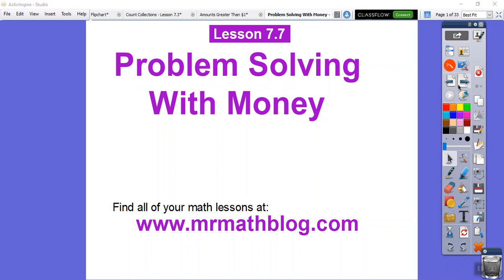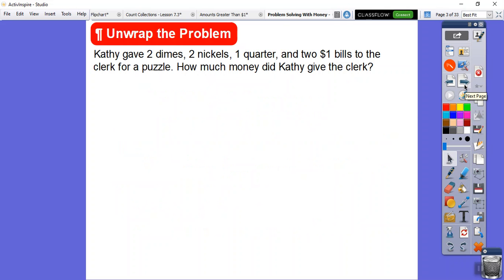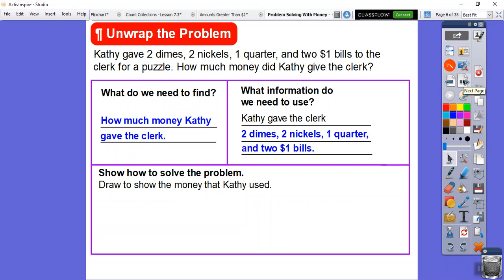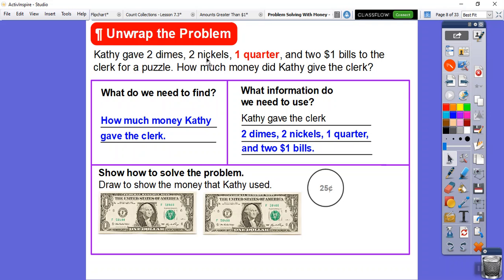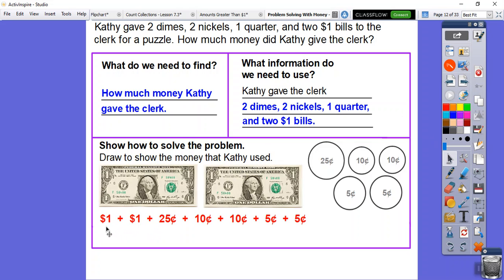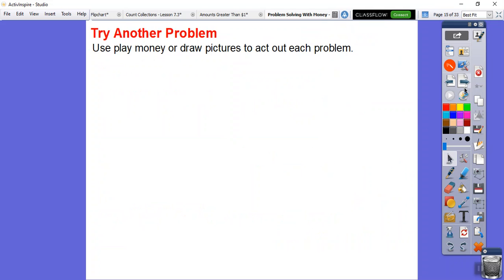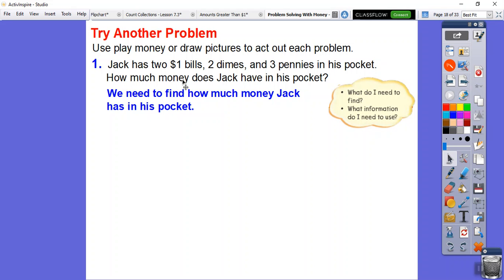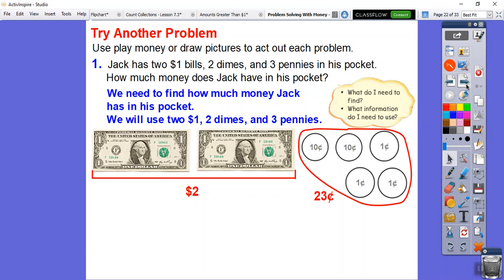Problem Solving With Money - Lesson 7.7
This lesson shows how to add dollars and cents to purchase items.